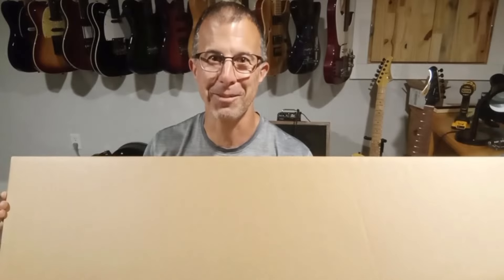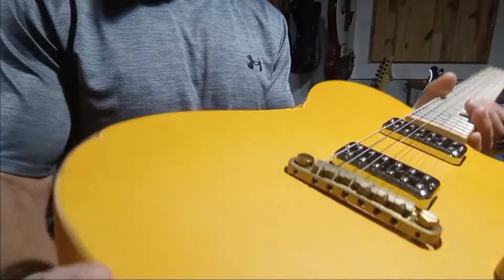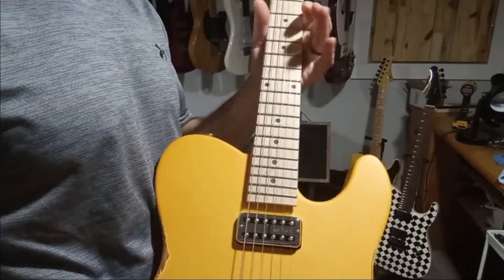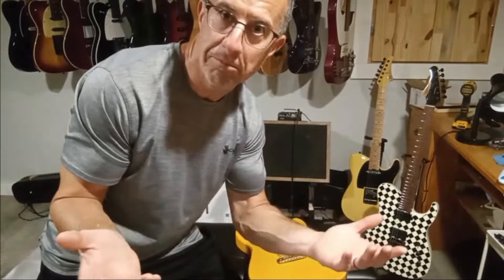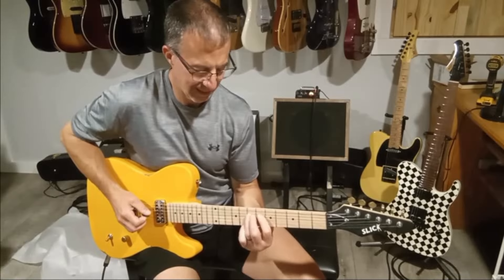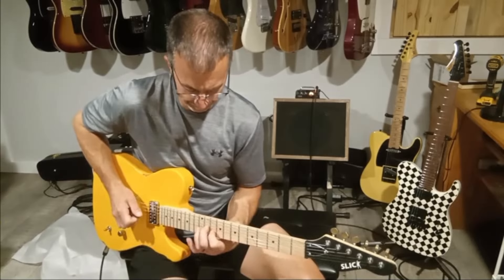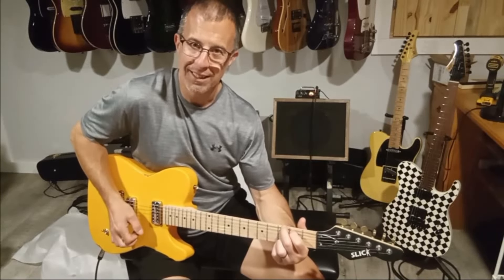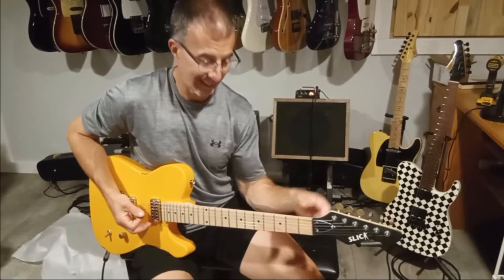Short scale T-Style? That's Slick!